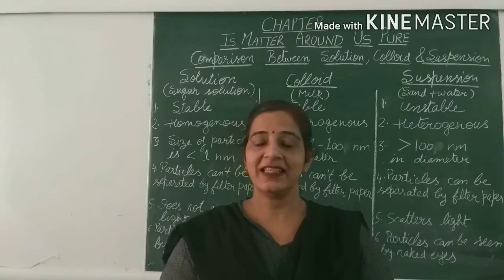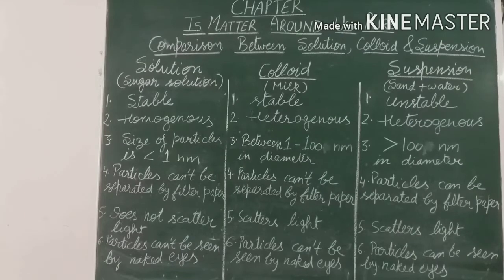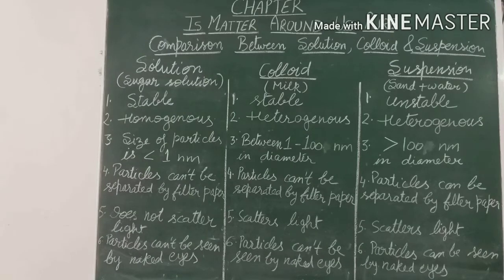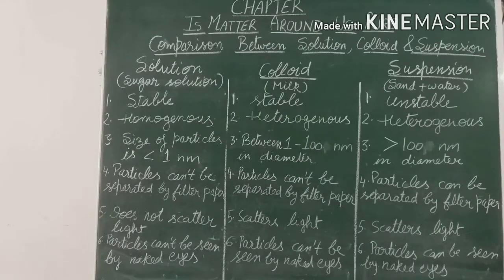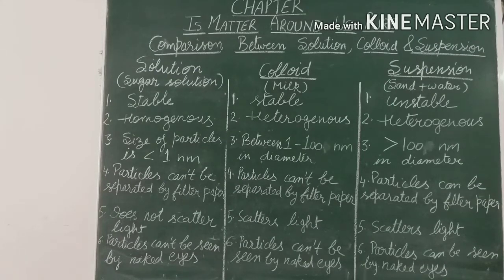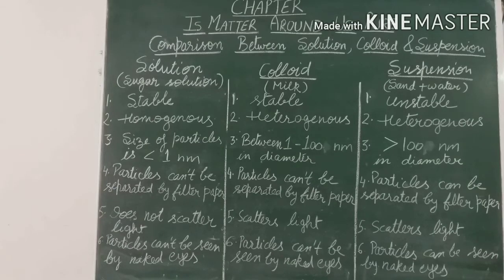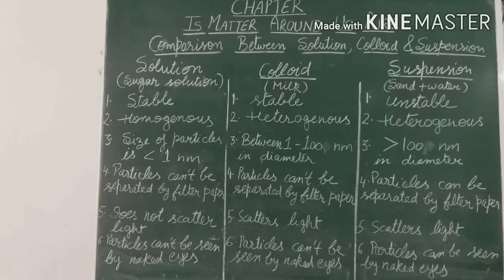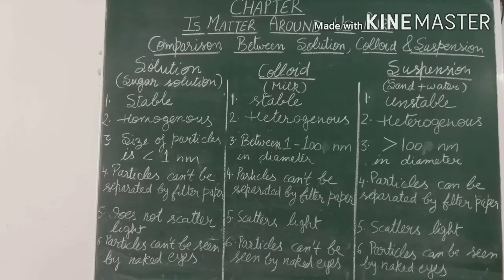DIFFERENCES BETWEEN SOLUTIONS, SUSPENSIONS AND COLLOIDS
CLASS IX CHEMISTRY,  IS MATTER AROUND US PURE